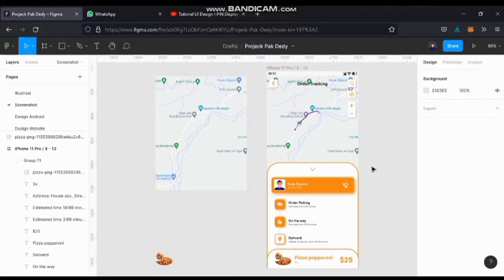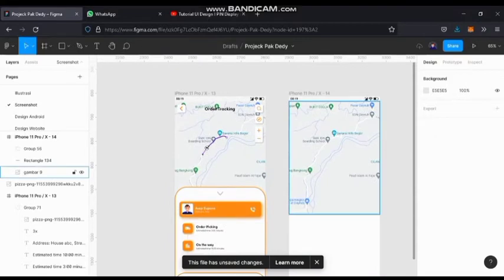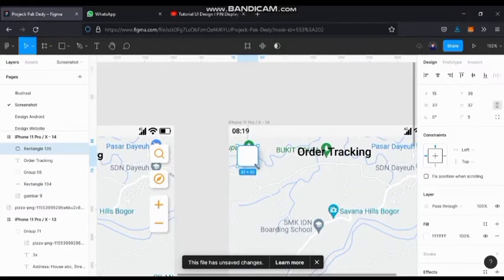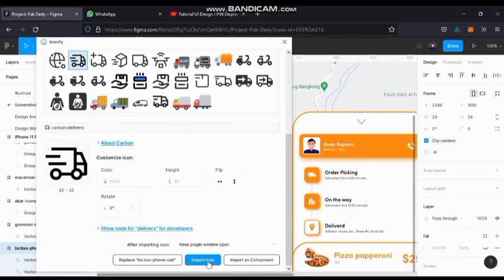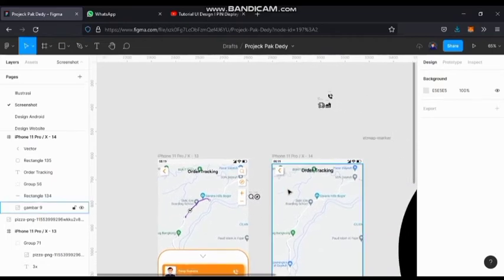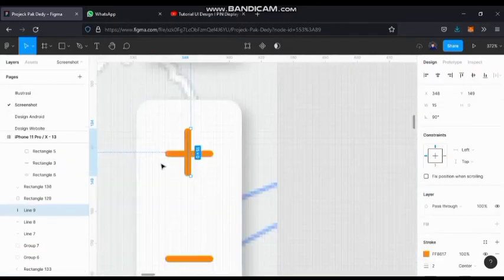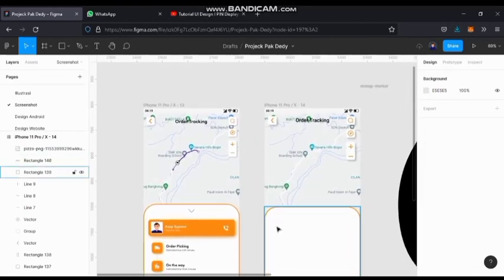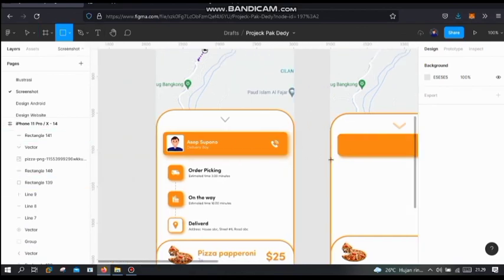Tutorial UI Design l Order Tracking l Part 14 #1